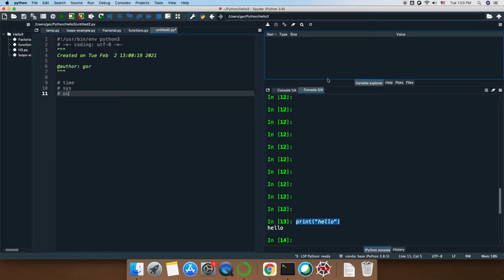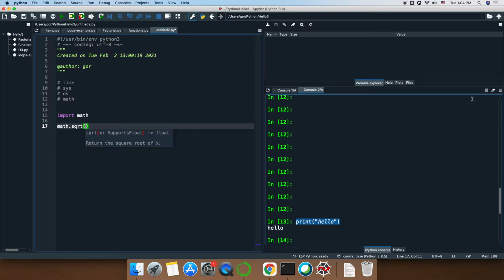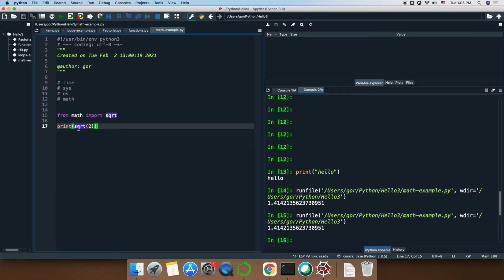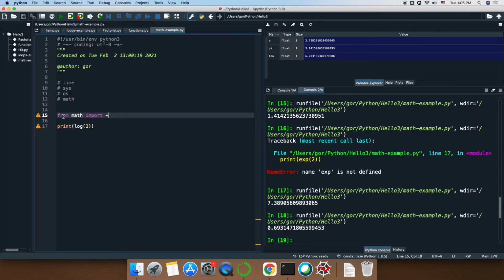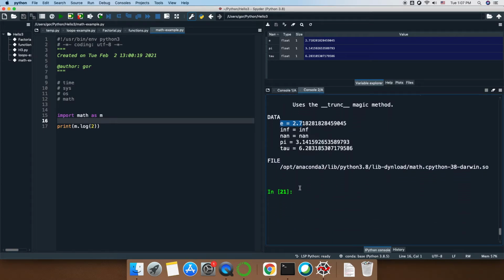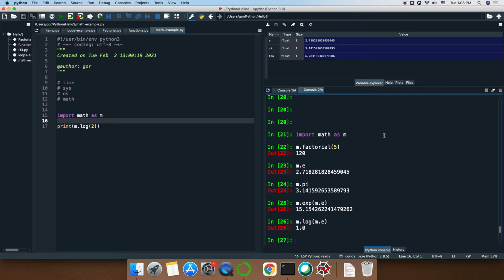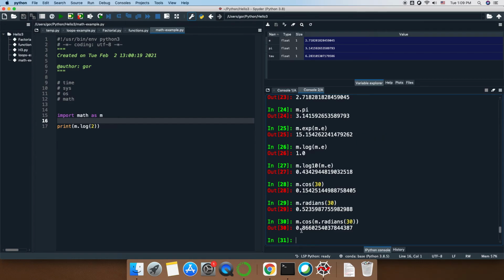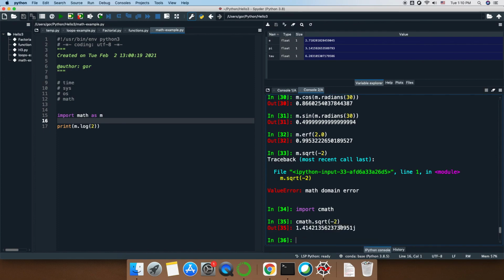13 Modules Math Module